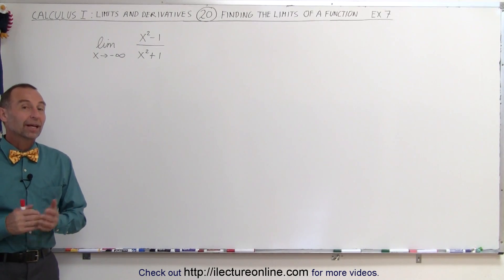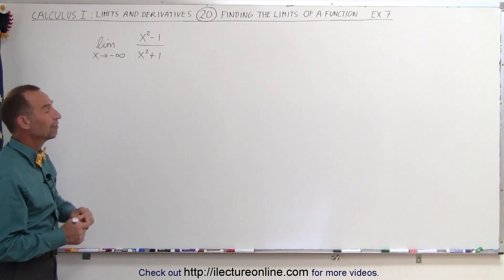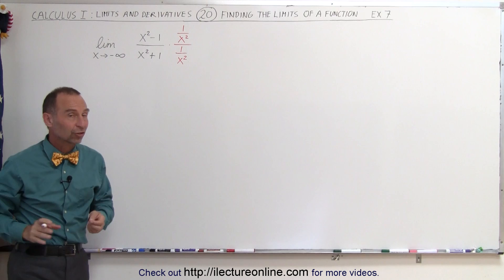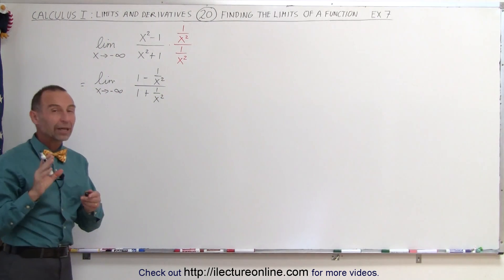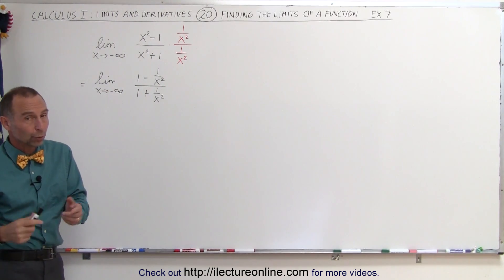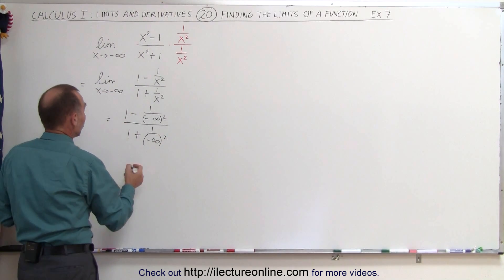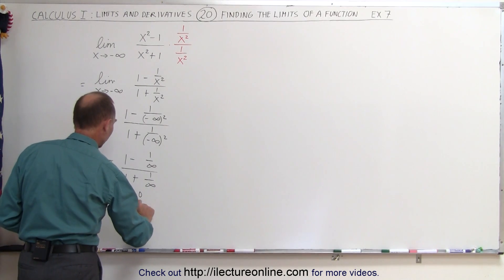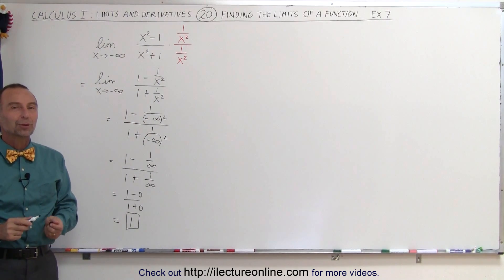Calculus 1: Limits & Derivatives (20 of 27) Finding the Limits of a Function - Example 7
In this video I will calculate the limit(x approaches negative infinity) of (x^2-1)/(x^2+1).